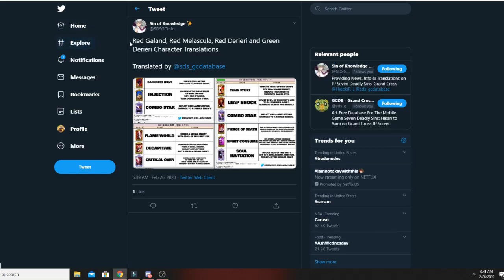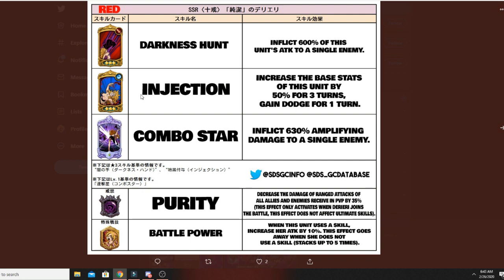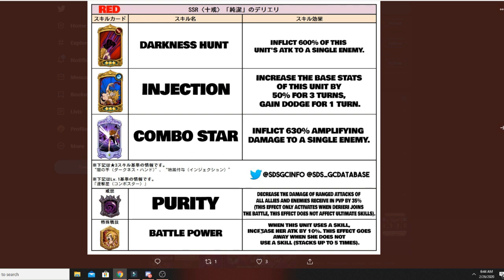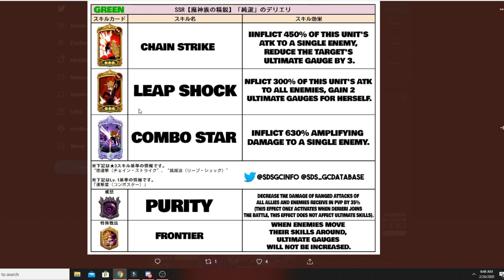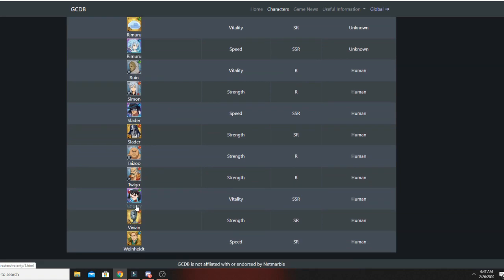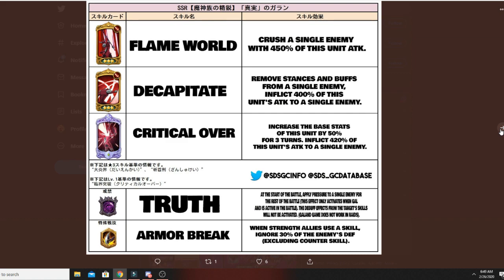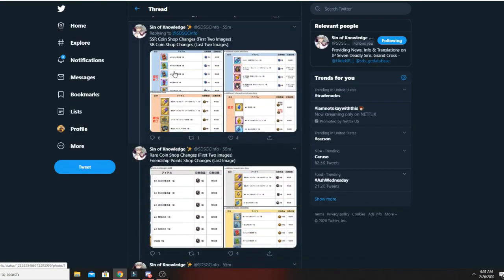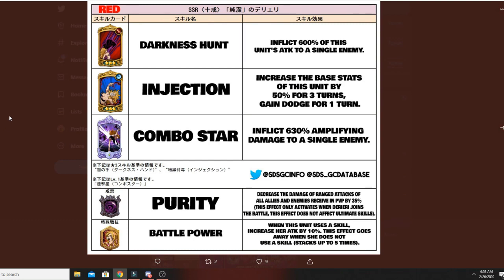NEW DERIERI, GALAND,& MELASCULA DETAILS BEST UPDATE?! Seven Deadly Sins Grand Cross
This is one of the best updates grand cross has ever done.

Note Galand and Melascula are only available in the coin shop/ or picking them up in a pack